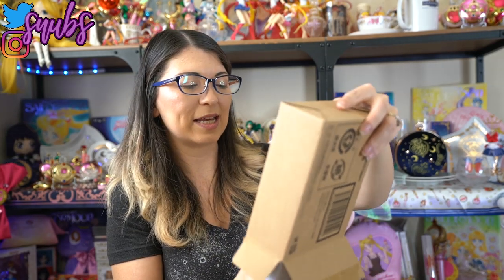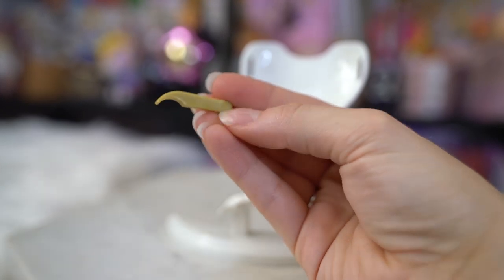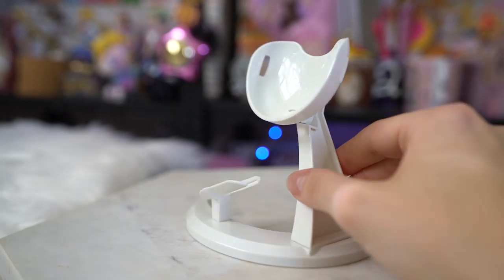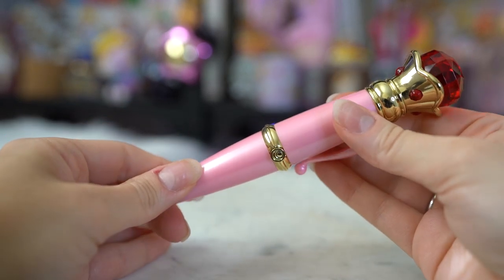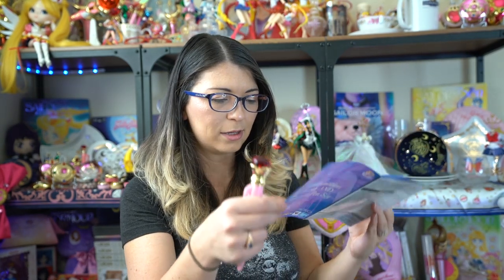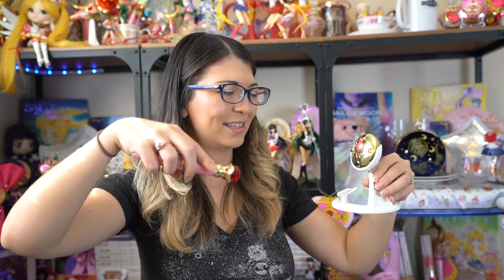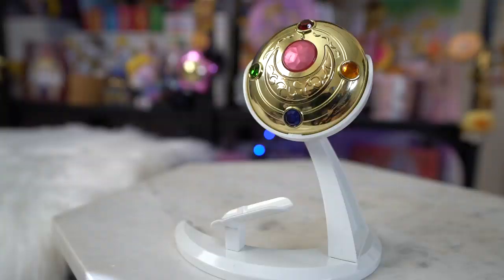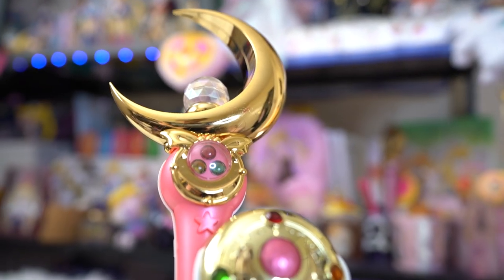Sailor Moon Transformation Brooch & Disguise Pen Proplica Unboxing & Review! - by Sailor Snubs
The new Bandai Tamashii Nations Sailor Moon Transformation Brooch & Disguise Pen Proplica Set, reviewed!

for $89.00 with Prime shipping

Mail ➜ n/a